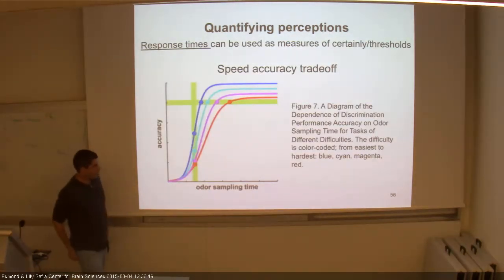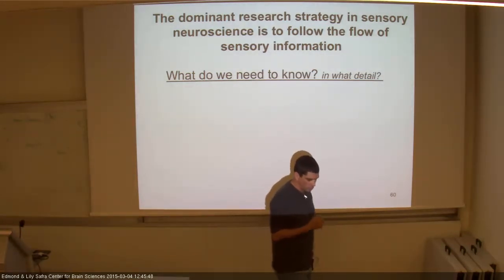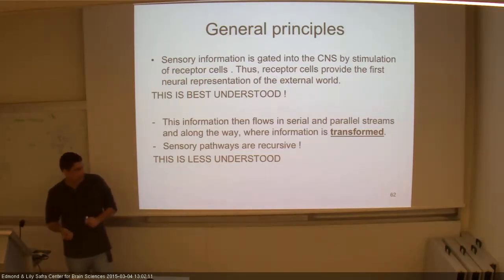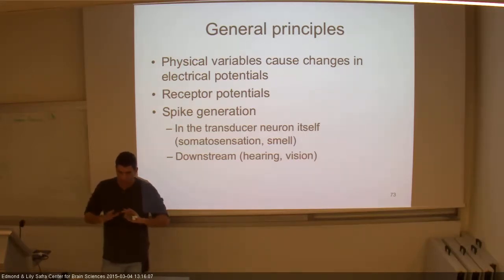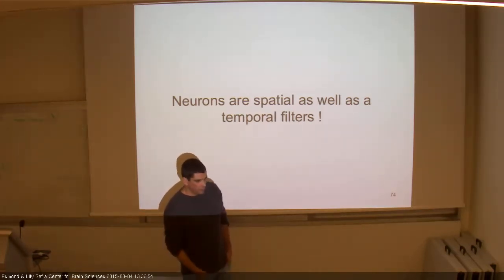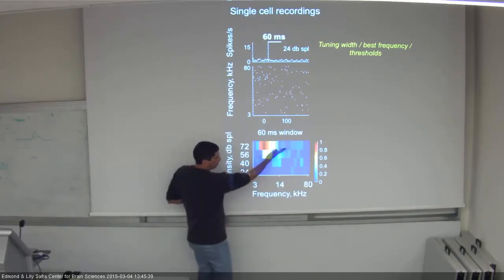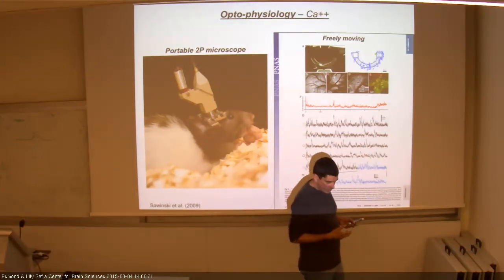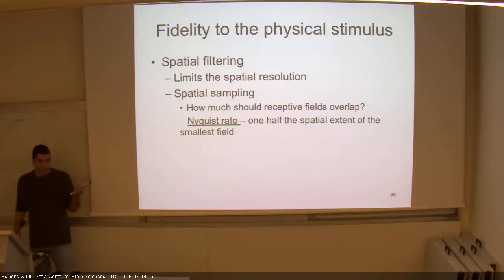Physiology A 4/3/15